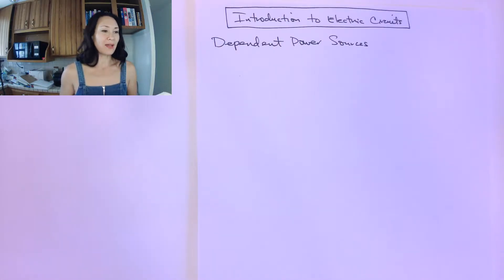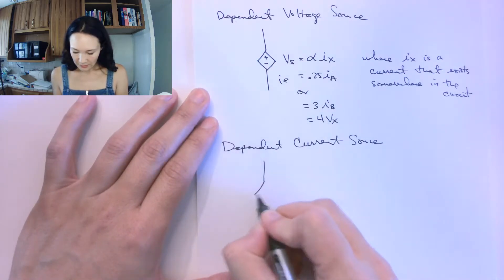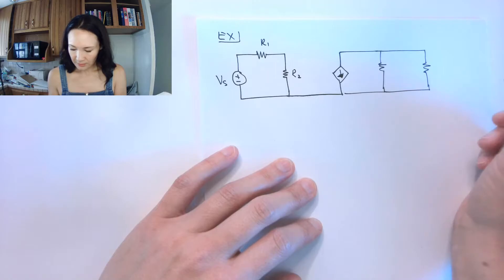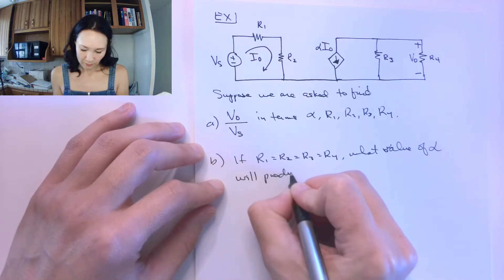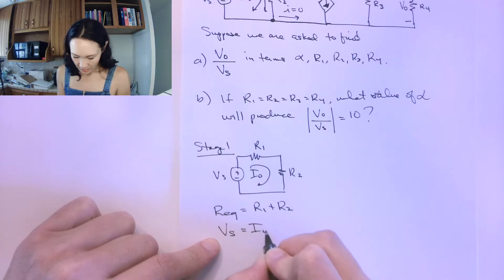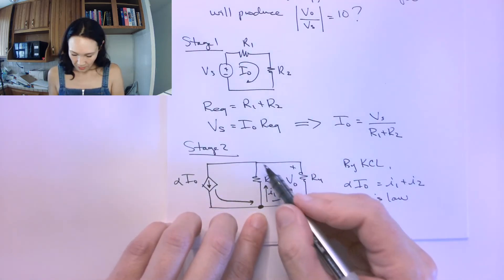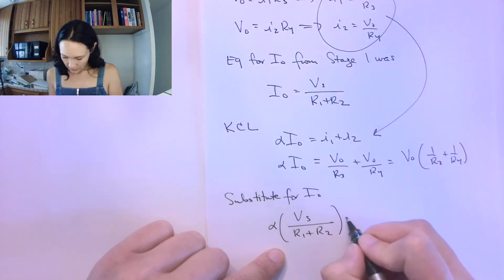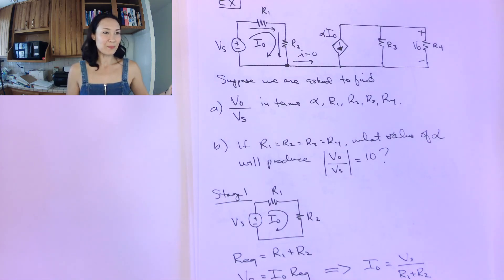How to Solve Series-Parallel Circuits with a Dependent Current Source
An introduction to dependent current and voltage sources with an example problem showing a two-stage series-parallel circuit with a dependent current source. From the Introduction to Electric Circuits course.